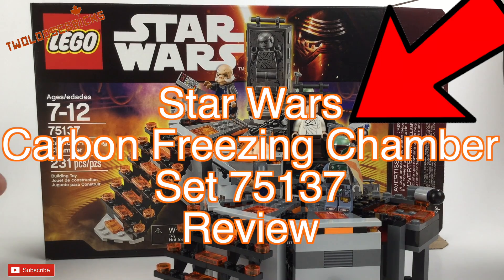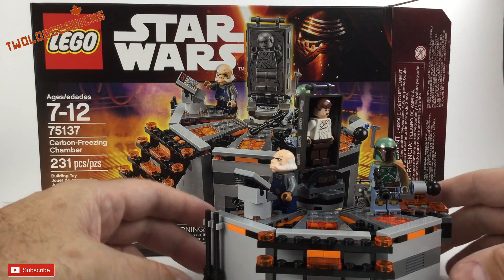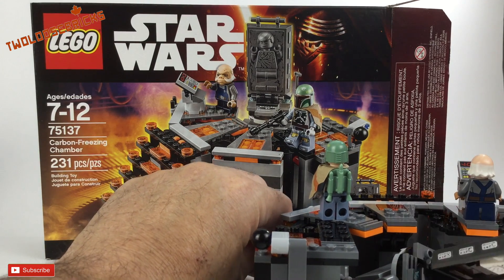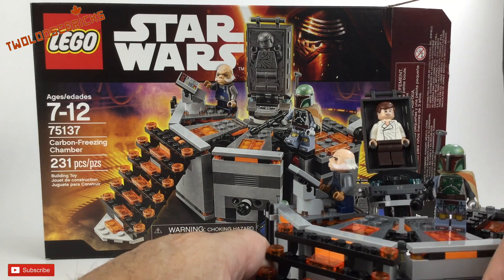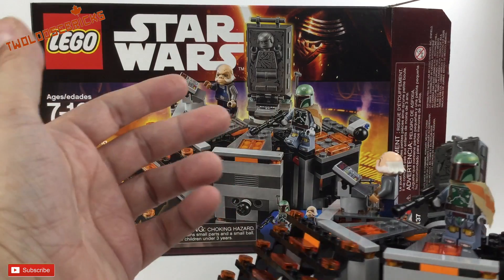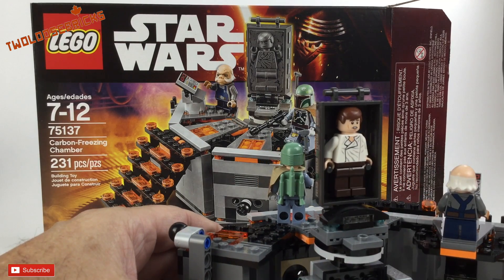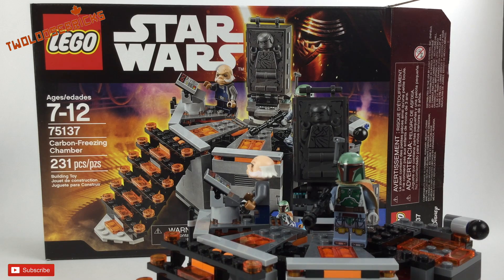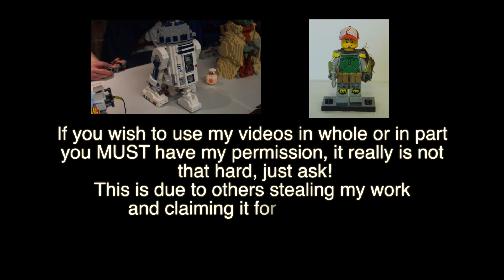Lego Star Wars Carbon Freezing Chamber Set 75137 Review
Freddie goes crazy at times Modifying, Painting and Butchering the Plastic Bricks. With tutorials!  Modifications and teaching you about Lego, software programs, Videos, Games and more.

Uploads are Wednesdays and (Saturday or Sunday) at 8am AST.